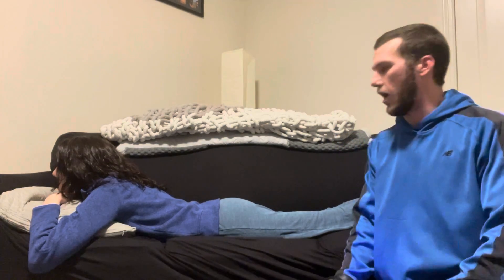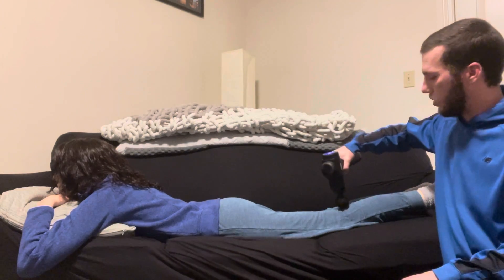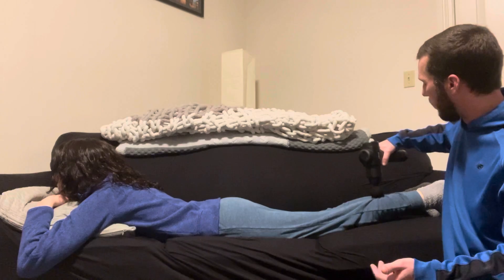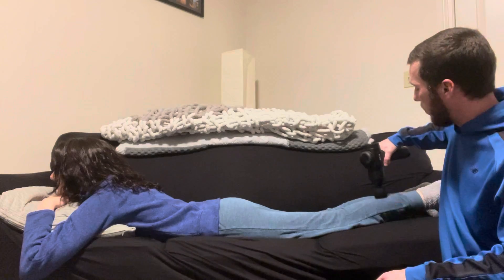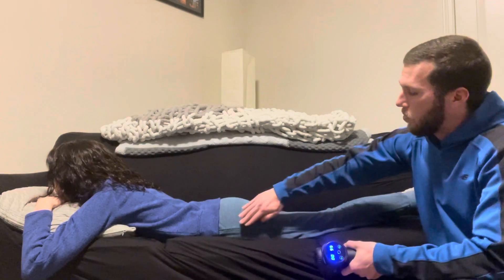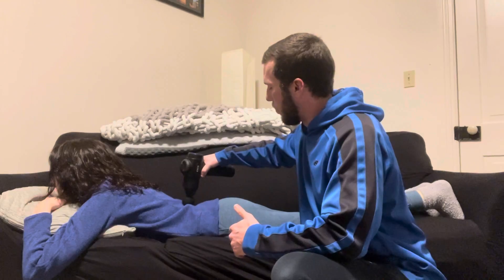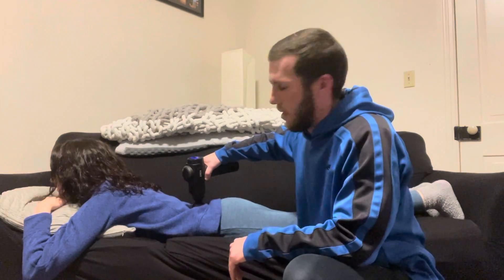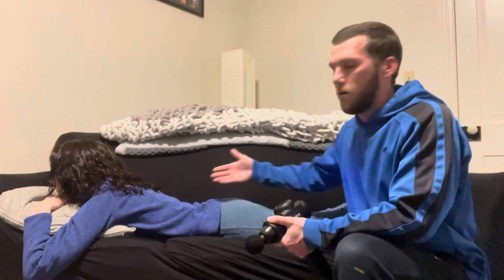Muscle Percussion Techniques